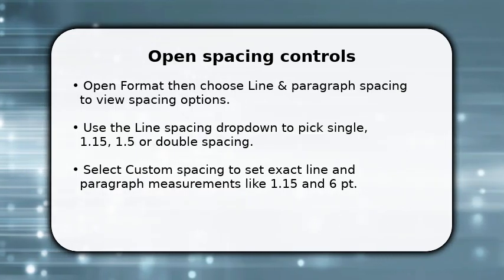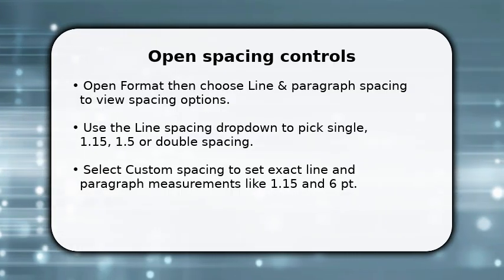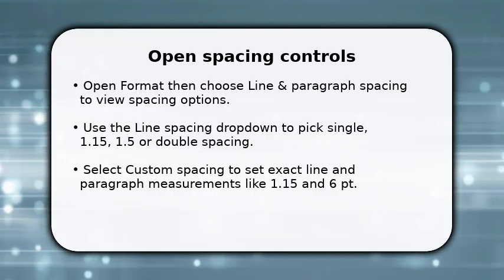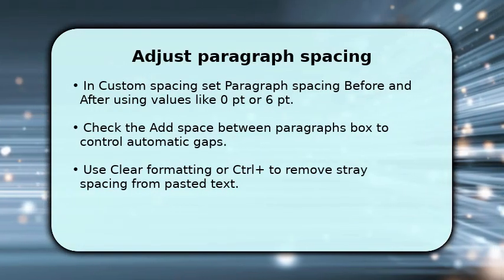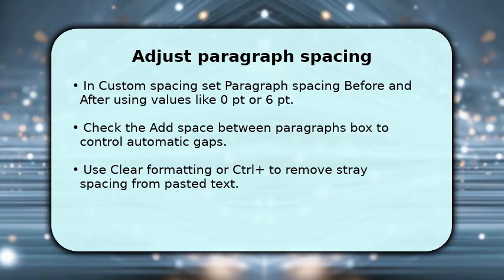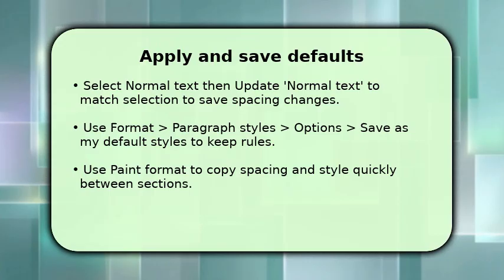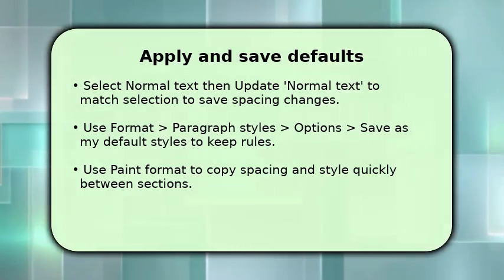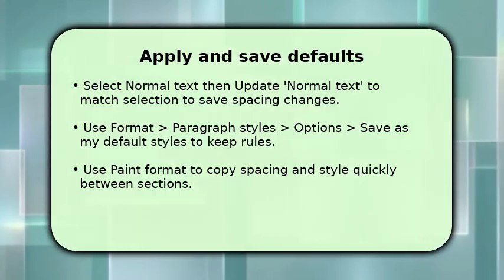How to Fix Paragraph Spacing in Google Docs - Easy Guide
How to Fix Paragraph Spacing in Google Docs - Easy Guide | 🔒 Surfshark VPN Deal — Stay private and secure. $1.99/mo + 3 Months Free ▸

Discover the simple steps to adjust paragraph spacing in Google Docs for a clean and professional look. This quick guide will walk you through tweaking indents, alignments, and more.

Google Docs, paragraph spacing fix, adjust text alignment, indentation settings in Google Docs, professional document formatting, how to space paragraphs correctly, Google Document editing tips